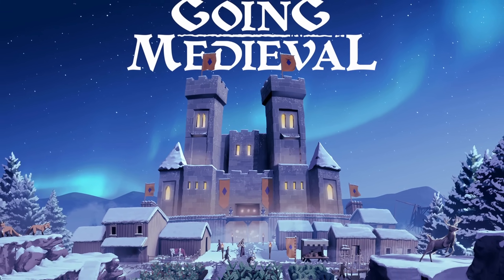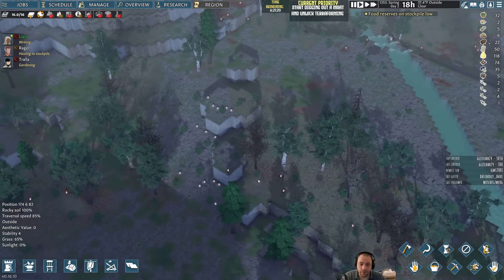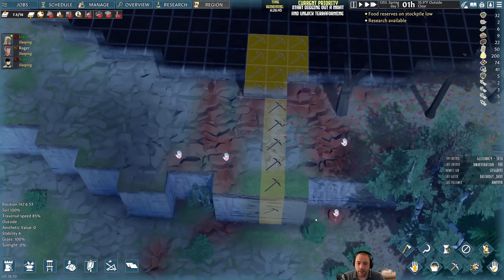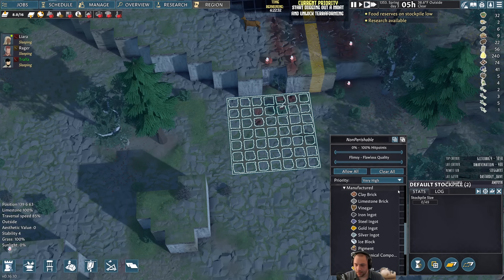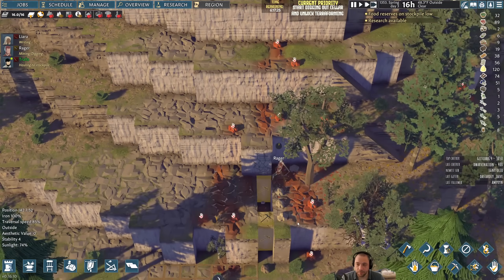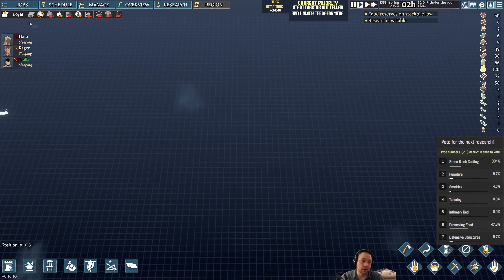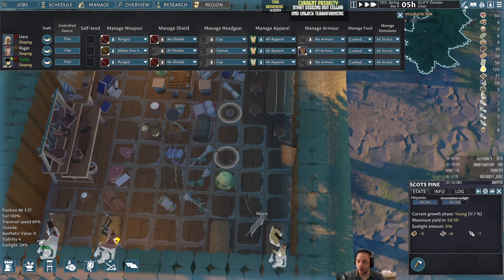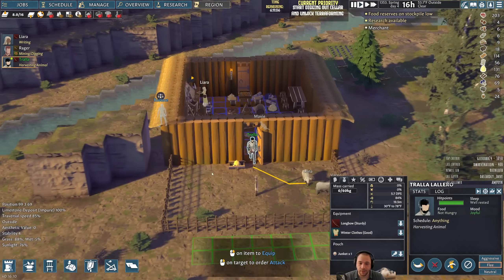Into The Mountain - Going Medieval // EP2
» ABOUT THE GAME - Going Medieval is a game where you construct a fortress in a land reclaimed by wilderness, defend against raids, and keep your villagers happy as their lives are shaped by the world around them.

» ABOUT THE MINISERIES -  I am playing on a random medium sized mountain biome on 'standard/difficult' difficulty on the 'A New Life' scenario with 3 pre-made settlers. I'll be building a fortress that is half surface and half subterranean. These settings were determined by polling ahead of the stream.